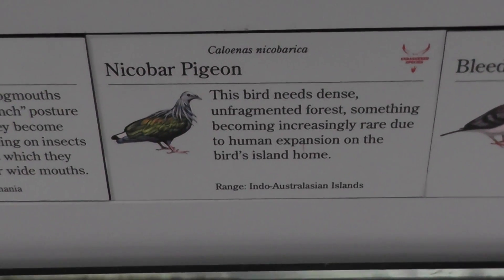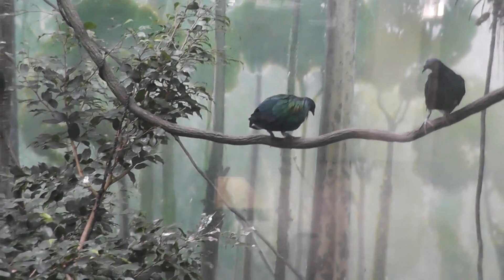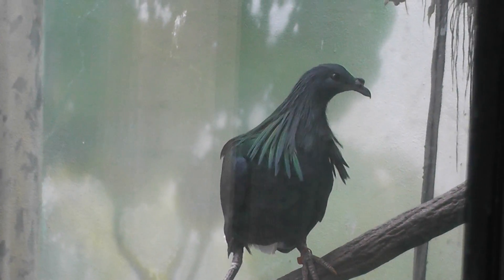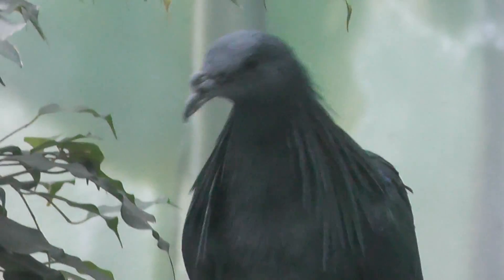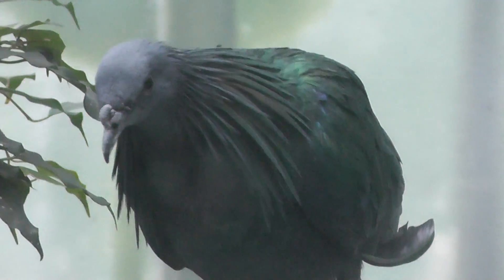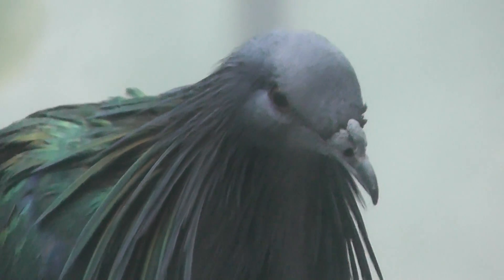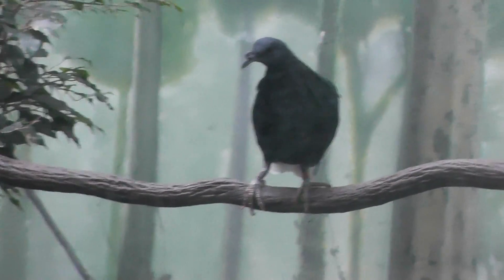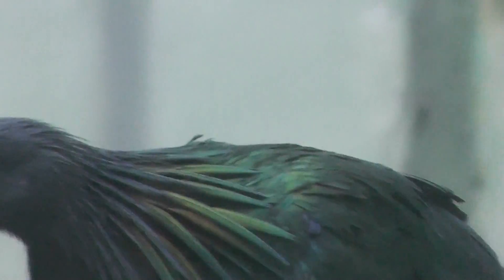On Location: Nicobar Pigeon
The Nicobar Pigeon (Caloenas nicobarica) is a pigeon found on small islands and in coastal regions from the Nicobar Islands, east through the Malay Archipelago, to the Solomons and Palau. It is the only living member of the genus Caloenas. Based on cladistic analysis of mtDNA cytochrome b and 12S rRNA sequences, the Nicobar Pigeon is sometimes called the closest living relative of the extinct didines (Raphinae), which include the famous Dodo (Raphus cucullatus). But the original study only yielded this result as just one possibility of several even from a rather limited sample of taxa, and not with a very high confidence either. In any case, nDNA β-fibrinogen intron 7 sequence data agrees with the idea of the Raphinae as a subfamily of pigeons (and not an independent family, as was previously believed due to their bizarre apomorphies) that was part of a diverse Indopacific radiation, to which the Nicobar Pigeon also belongs. The following cladogram, from Shapiro and colleagues (2002), shows the Nicobar Pigeon's closest relationships within Columbidae, a clade consisting of generally ground-dwelling island endemics. It is a large pigeon, measuring 40 cm in length. The head is grey, like the upper neck plumage, which turns into green and copper hackles towards the breast. The breast and remiges are dark grey. The tail is very short and pure white. The rest of its plumage is metallic green. The cere of the dark bill forms a small blackish knob; the strong legs and feet are dull red. The irides are dark. Females are slightly smaller than males; they have a smaller bill knob, shorter hackles and browner underparts. Immature birds have a black tail and lack almost all iridescence. There is hardly any variation across the birds' wide range. Even the Palau subspecies C. n. pelewensis has merely shorter neck hackles, but is otherwise almost identical. It is not a very vocal species, giving a low-pitched repetitive call.